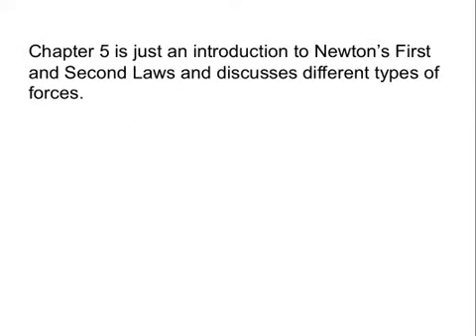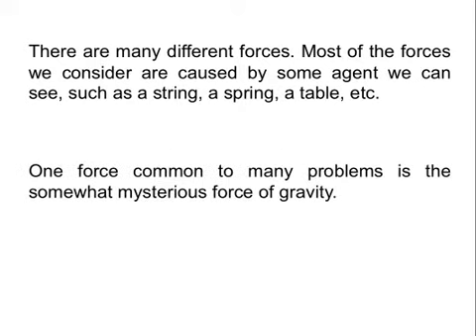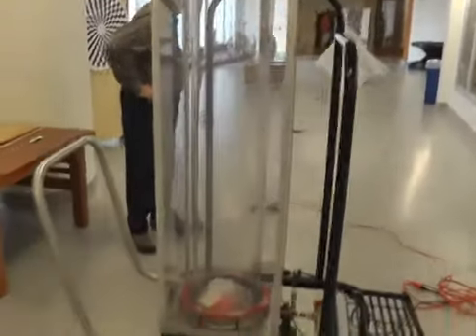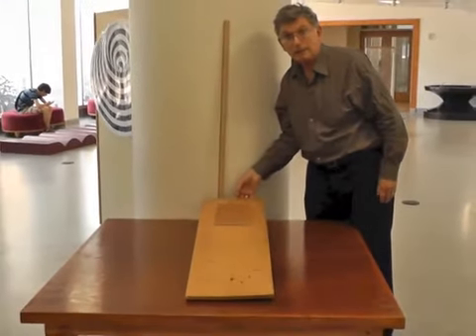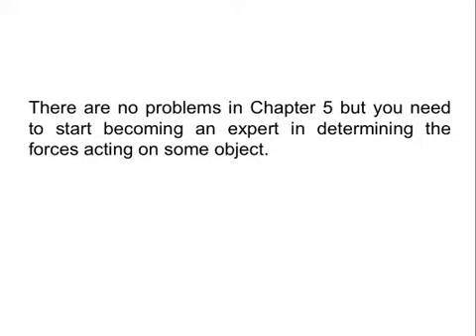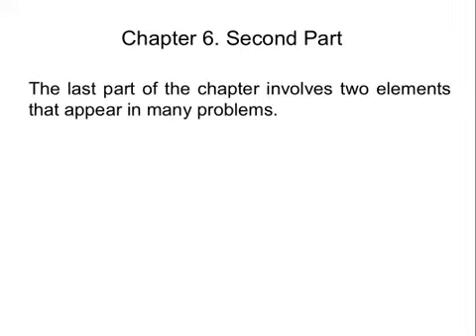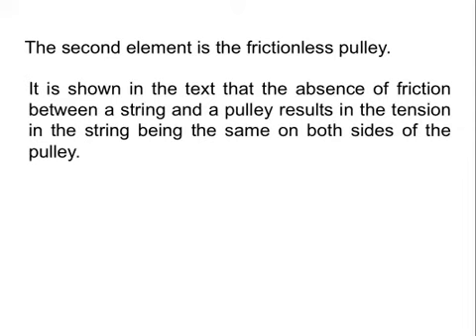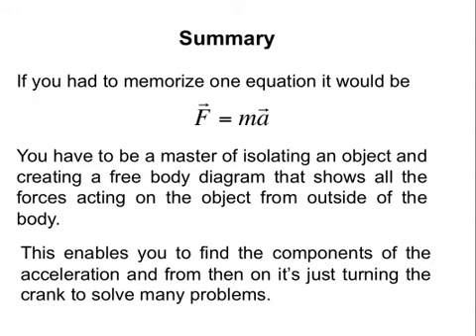Chapters 5 6